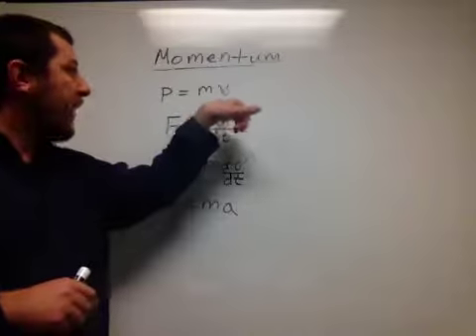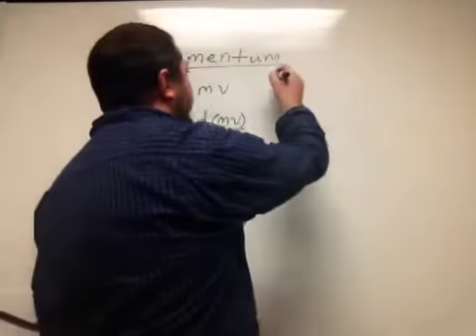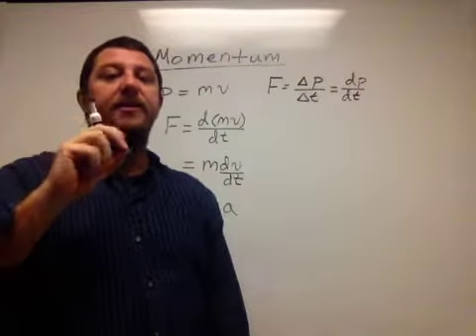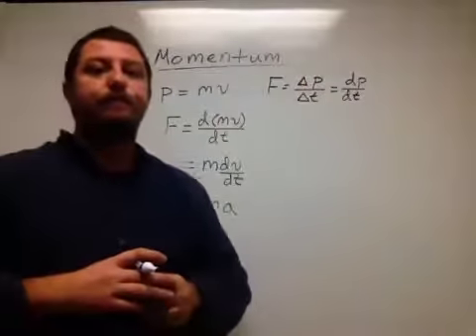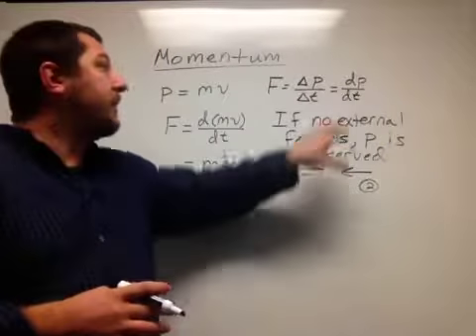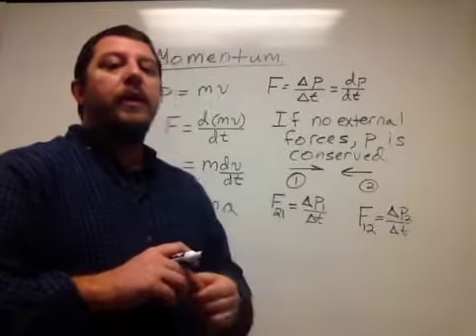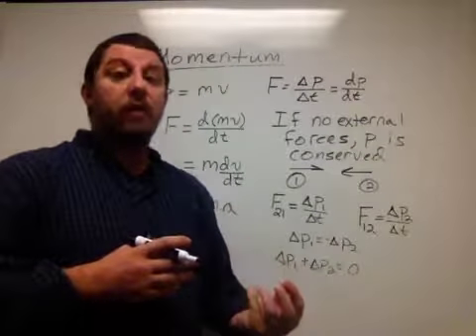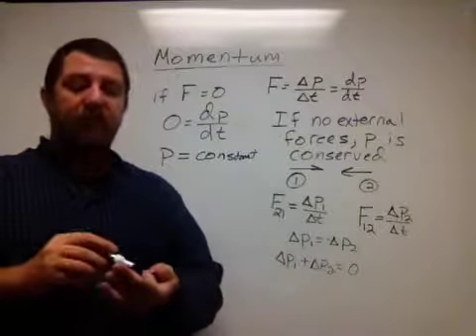Intro to Momentum and Conservation of Momentum